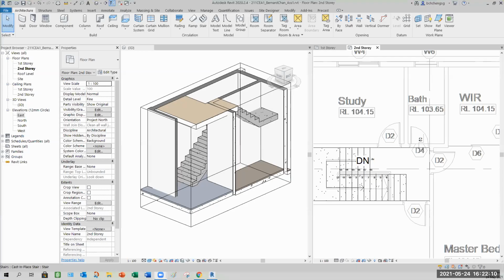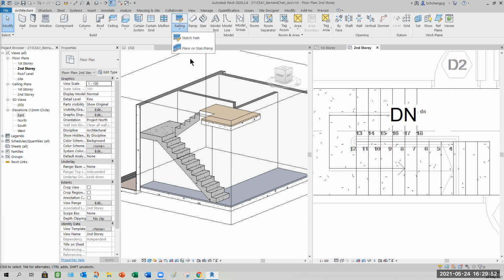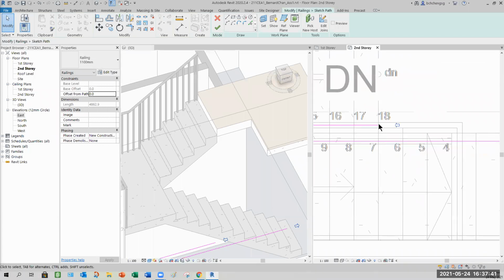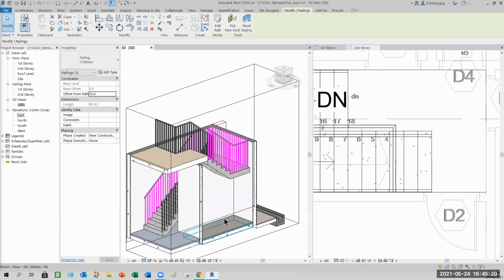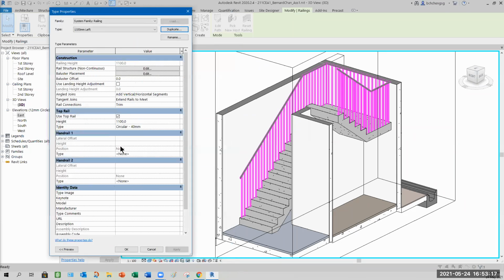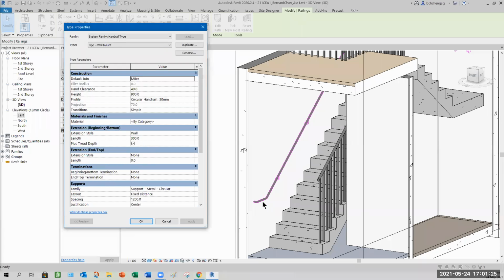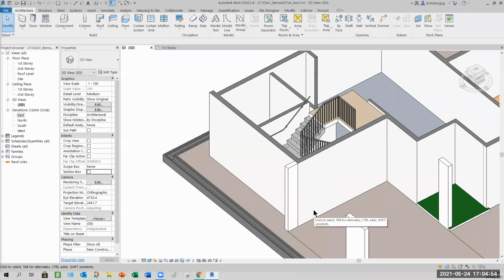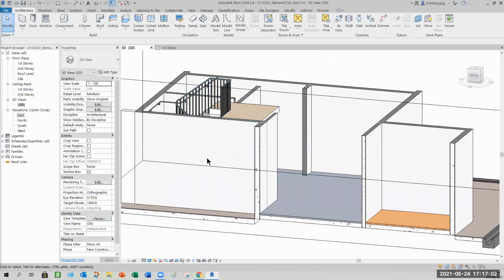Edit Wall Profile to suit staircase add Railing 02